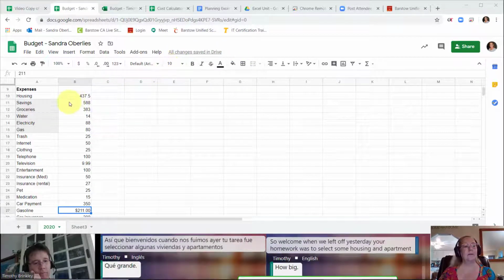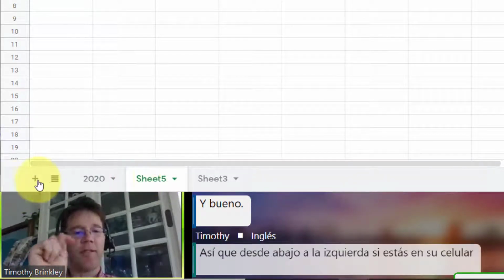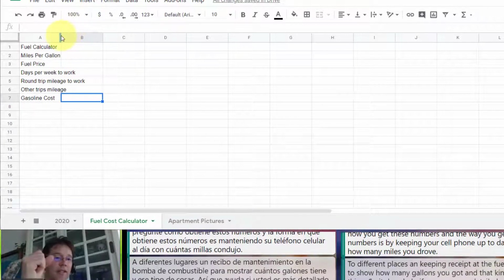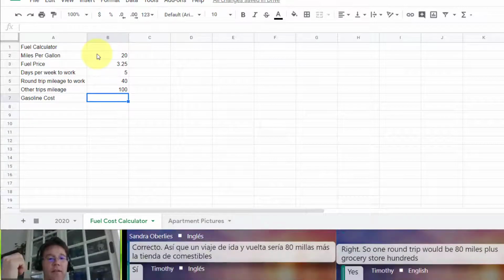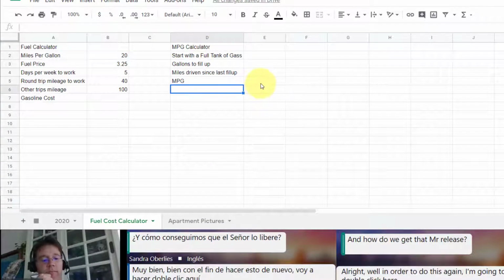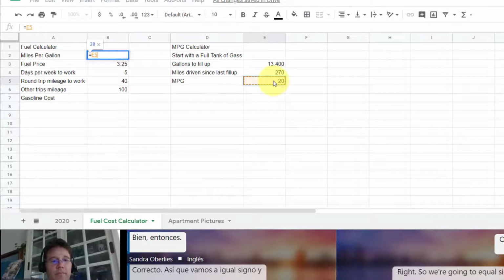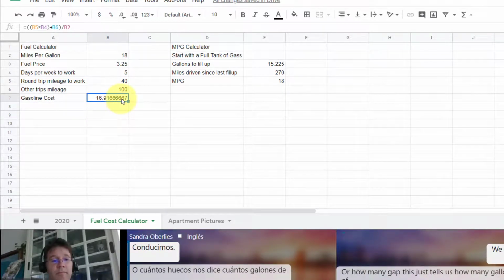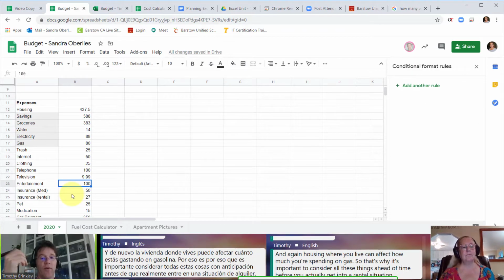Excel, Sheets Unit 1 Day 12 V3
Distance Learning lesson for the Excel/Google Sheets unit, Creating a fuel cost calculator to support a budget.

This video shows a collaborative lesson recorded with collaborators remote from each other & using Chrome Remote Desktop, Zoom video conference, and Microsoft Translator to show captions in English and Spanish.

There are a lot of settings to be fine tuned to allow both parties voices to be picked up in the translator, to get audio from both parties to be on the same volume level, and for both parties to have access to control the mouse and actively participate in delivering the lesson.